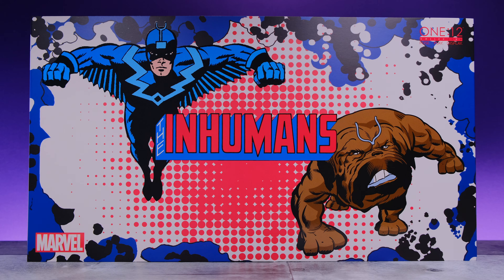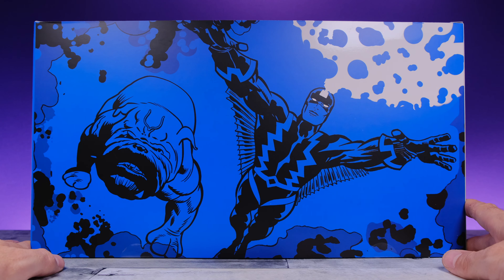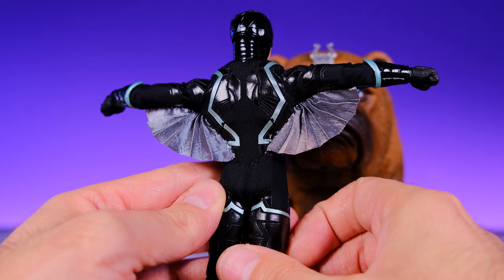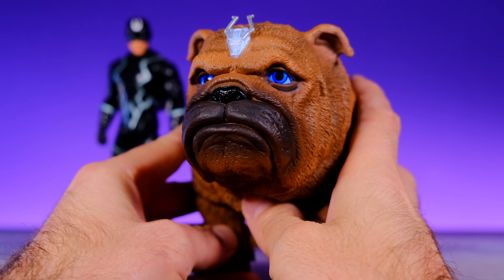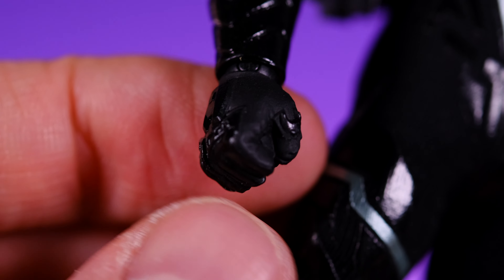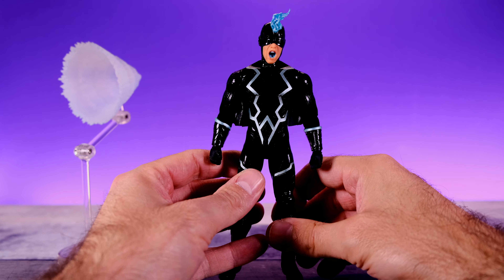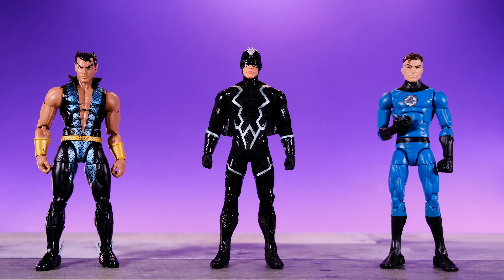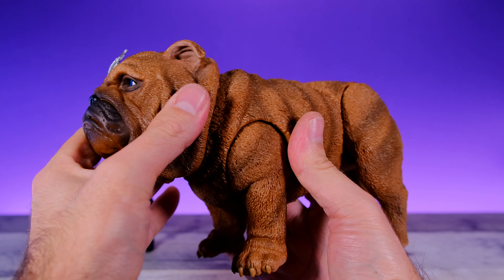Mezco One:12 Collective Black Bolt and Lockjaw Action Figure Review (The set makes me very Happy)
Thanks for checking out my review of the One:12 Collective BlackBolt and Lockjaw by Mezco!

Please Mezco. PLEASE give us more Inhumans!

Dio made by @anythingsposable on Instagram

If you'd like to buy an Odious head or a hat here you go!

Peace!